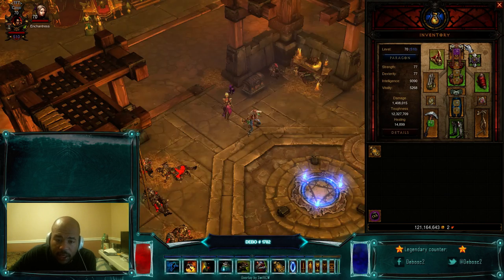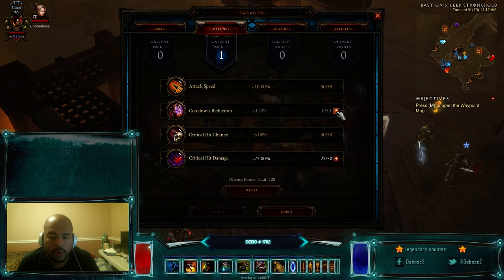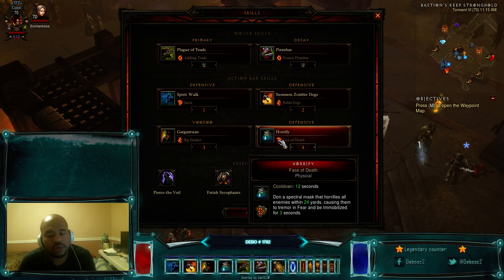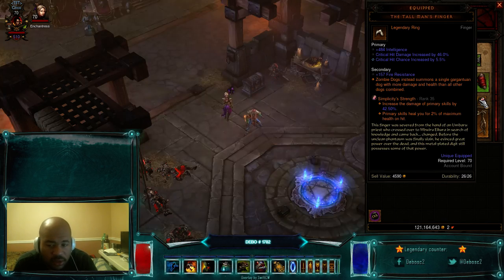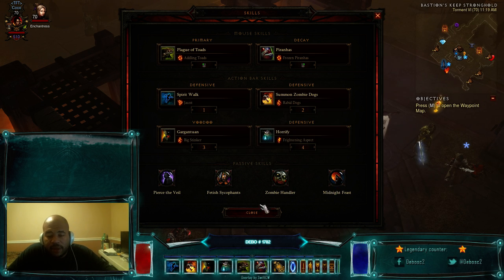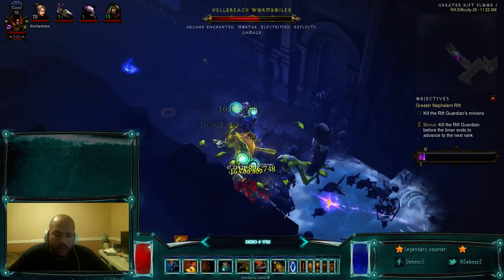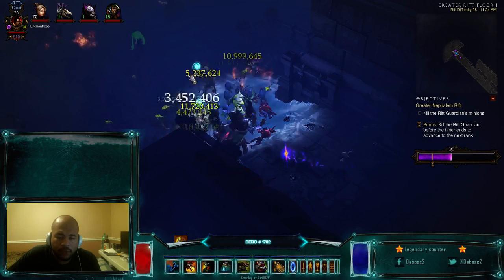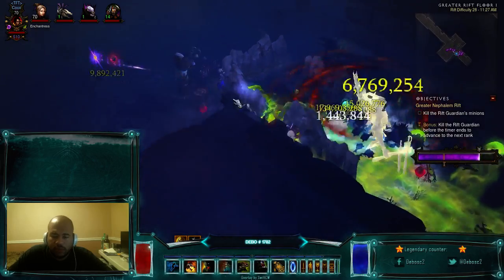Debo's Rhen'Ho Flayer Patch 2.1.1 Guide Part 1